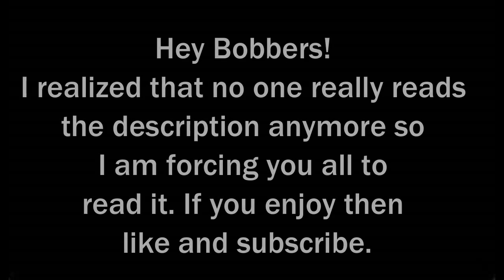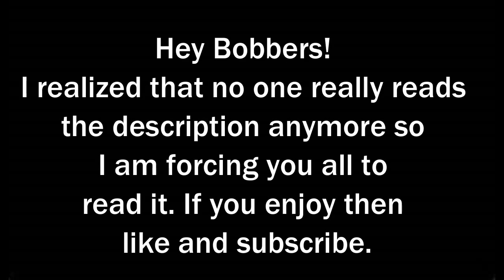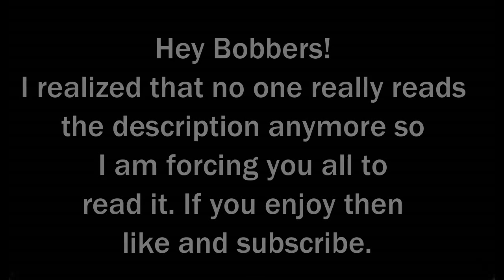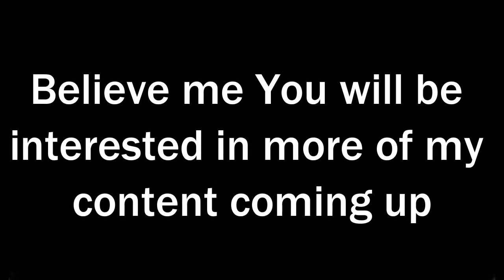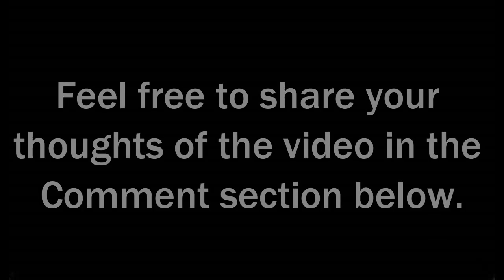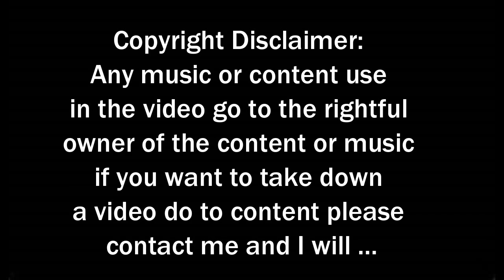A normal video but its just the description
A Normal video but it's just the description

Hey Bobbers! I realized that no one really reads the description anymore so I am forcing you all to read it.

Friend:-

Had fun .
Believe me You will be interested in more of my content coming up

EEEEEEEEEEEEEEEEEEEEEEEEEEEEEEEEEEEEEEE